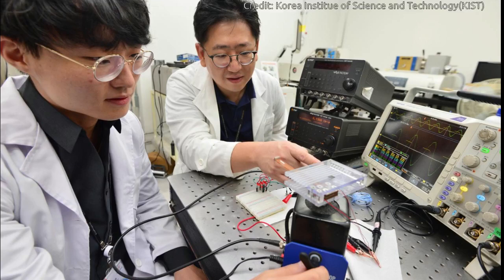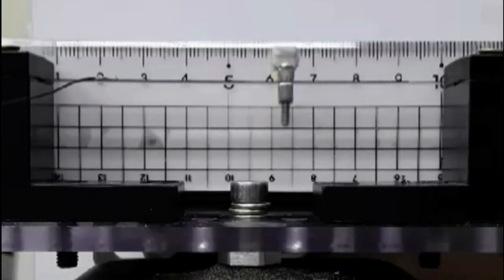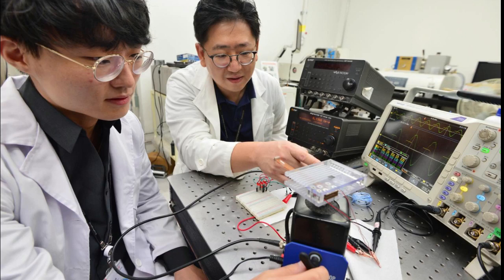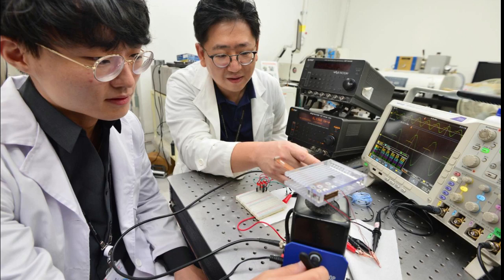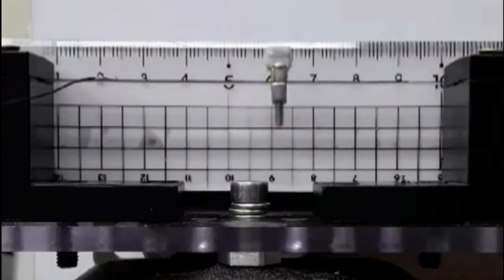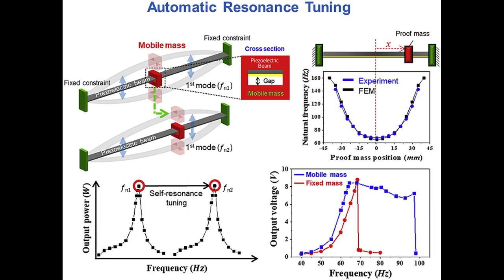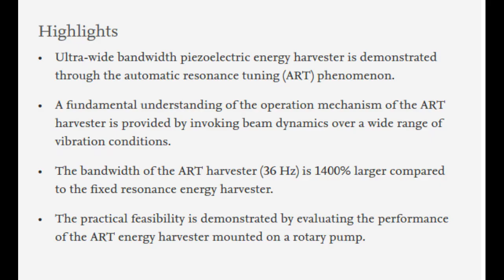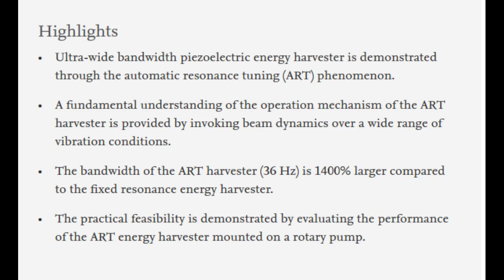KIST develops ambient vibration energy harvester with automatic resonance tuning mechanism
Korean researchers have developed an energy harvester that can generate electric power from ambient vibrations with diverse frequencies through a novel automatic resonance tuning mechanism. It was recently announced by the Korea Institute of Science and Technology (KIST) that a research team developed an energy harvester that can perform automatic resonance tuning (ART) by adjusting the natural frequency by itself in adapting to the environmental conditions.

Credit: Korea Institue of Science and Technology(KIST)

Research Paper: Automatic resonance tuning mechanism for ultra-wide bandwidth mechanical energy harvesting